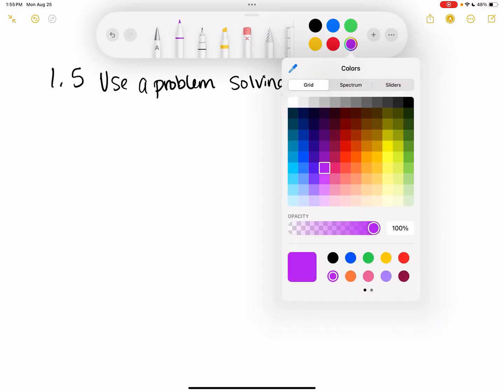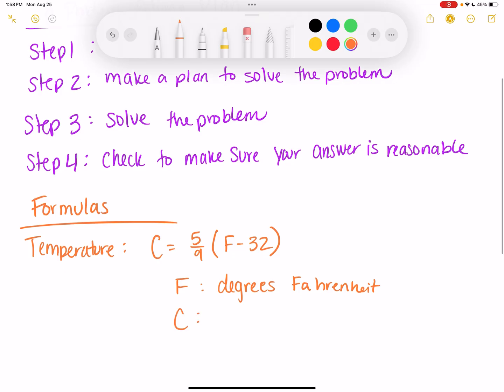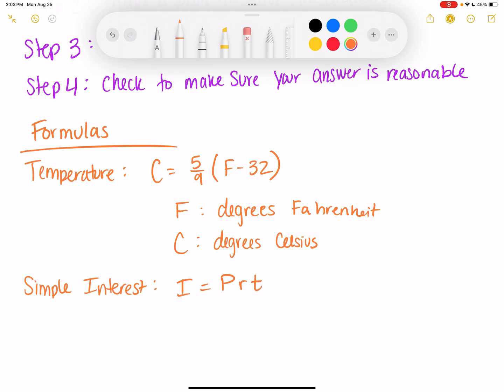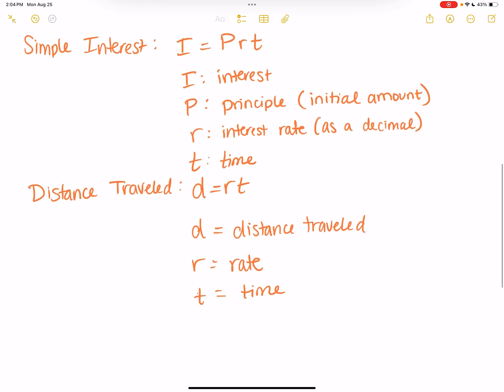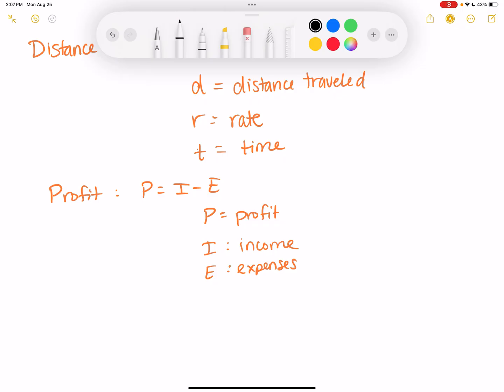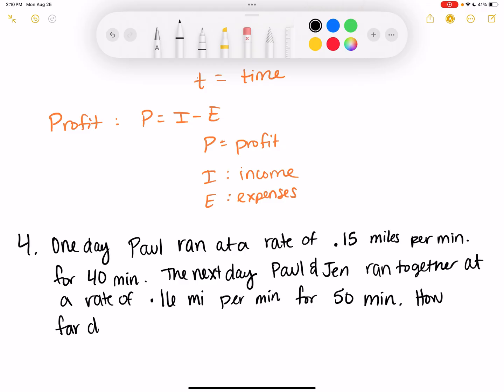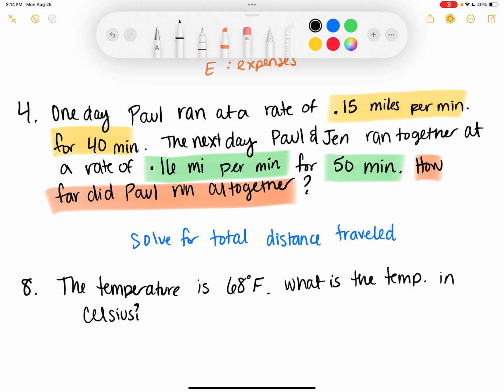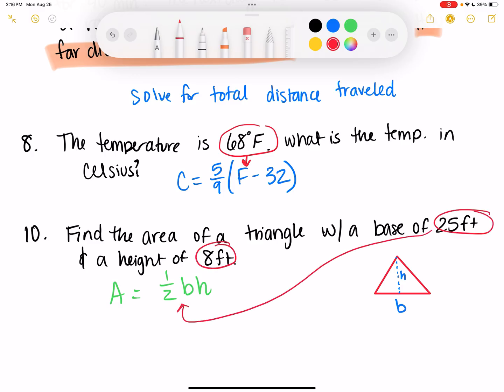Algebra 1 1.5 Use a Problem Solving Plan part 1